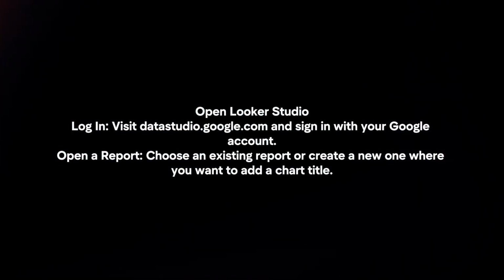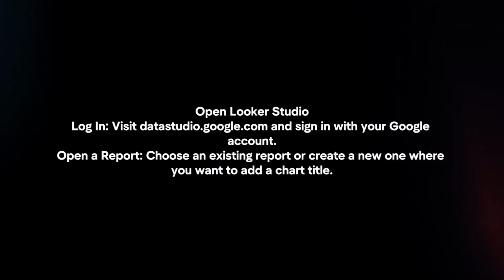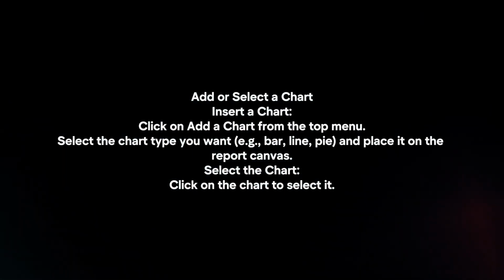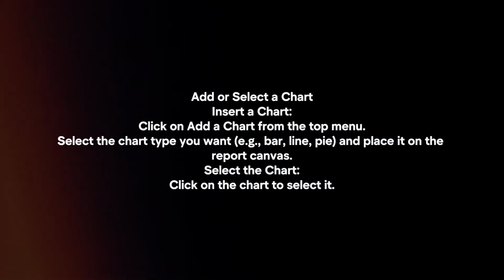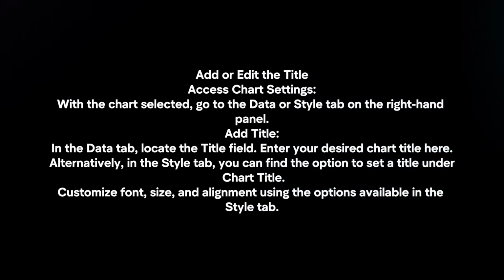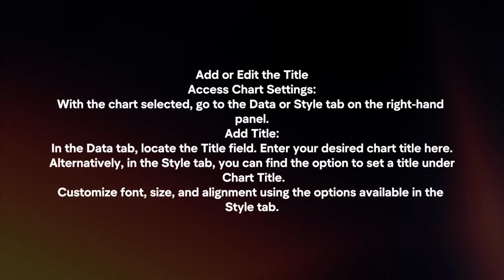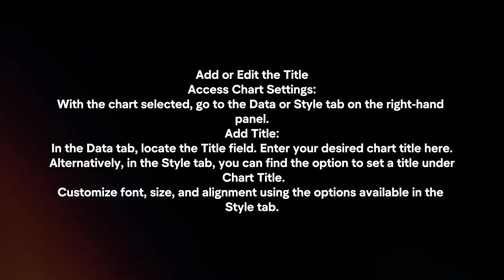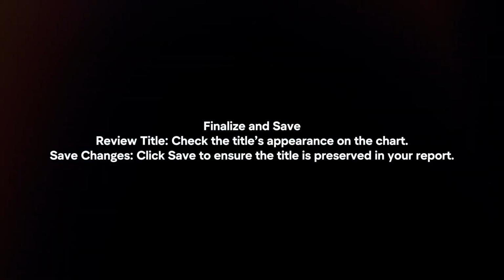How To Add Chart Title In Looker Studio? (2024)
In this video I will explain In this video I will explain How You Can Add Chart Title In Looker Studio In 2024.